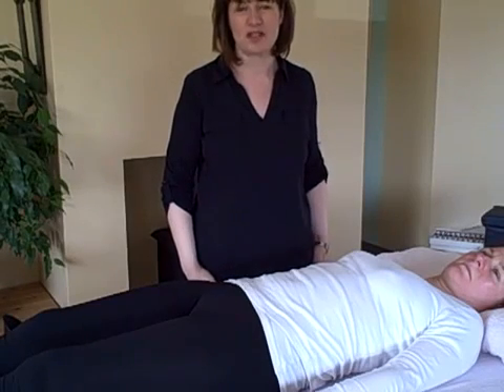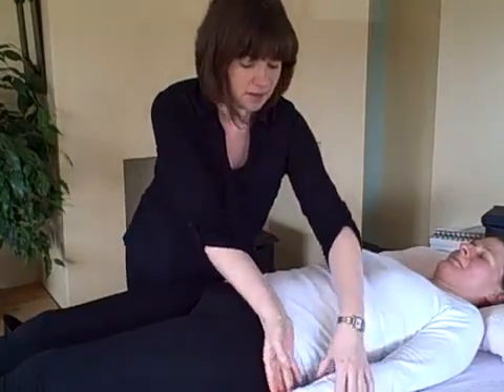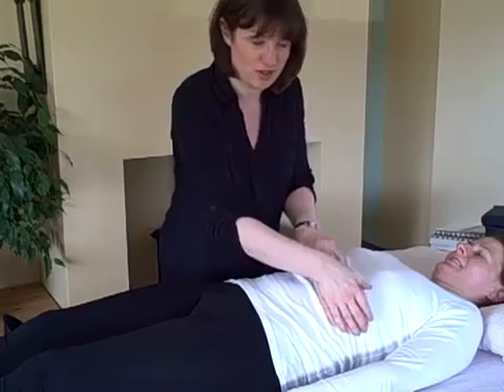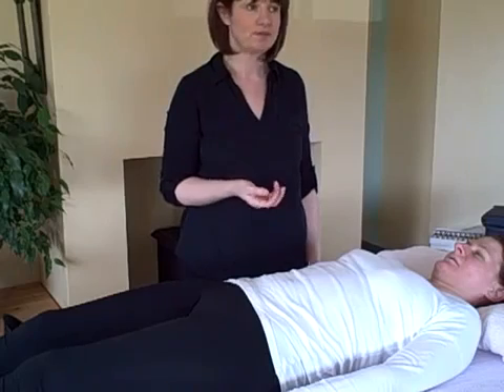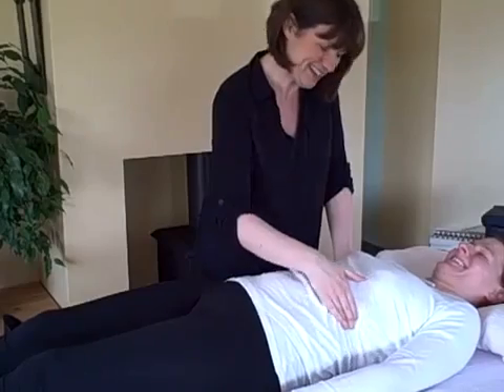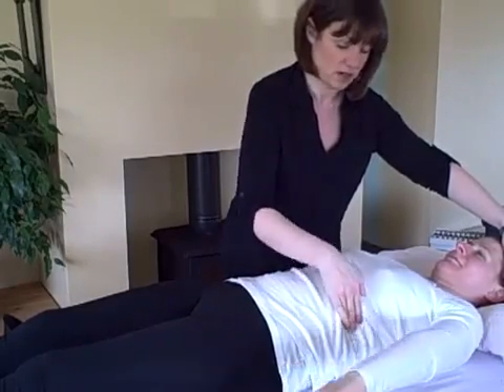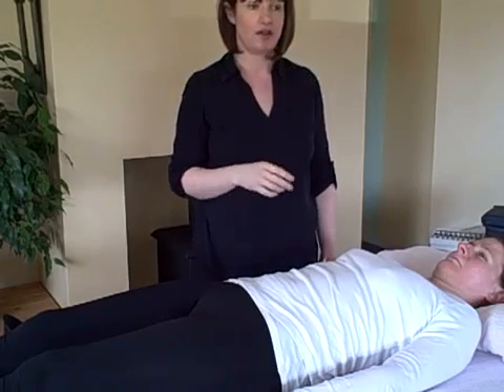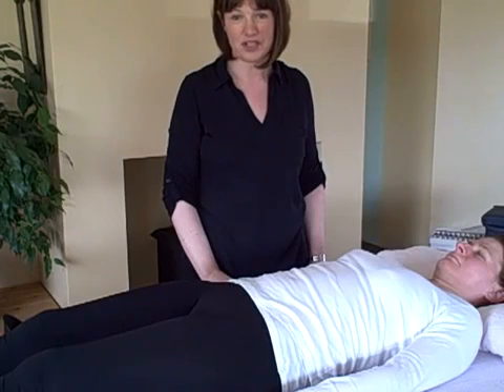Balancing a muscle with Systematic Kinesiology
- what to do when you find a muscle tests weak - balance it holistically using nutrition, stress release, and improve blood and lymph flow.